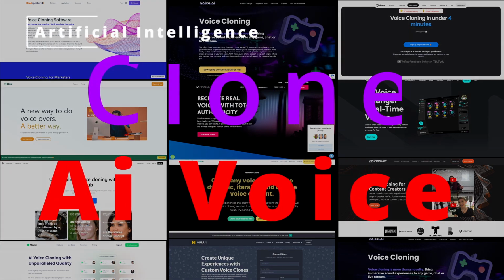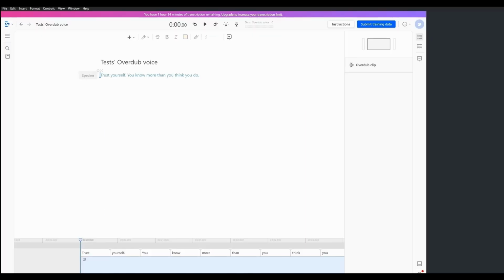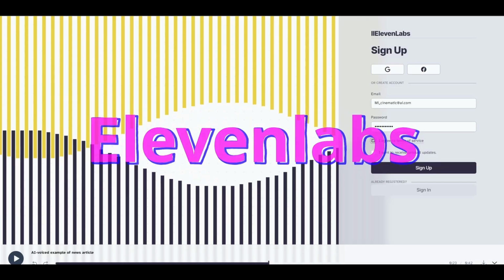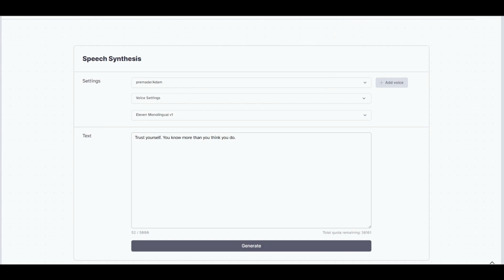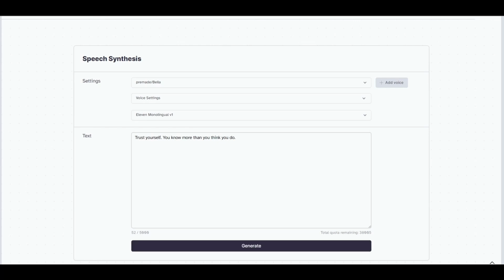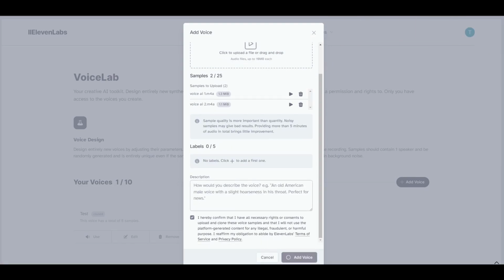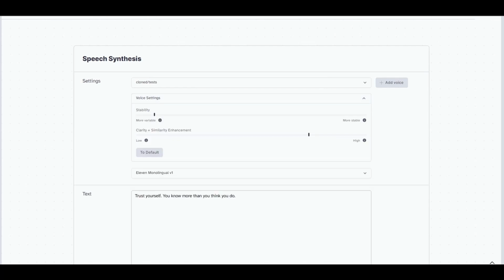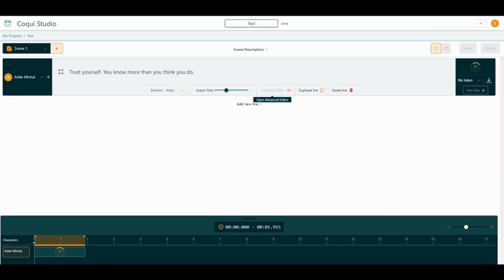3 Best AI Voice Cloning Services: Review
In this video, I put 13 different voice cloning apps to the test to see which ones are worth using. I share my personal experiences with each app and give a detailed analysis of their features and performance. After much experimentation, I have narrowed down my top three picks for the best voice cloning apps on the market. In this video, I compare and contrast these top three apps and give my final verdict on which one is the best. If you're looking to create a clone of your voice or simply want to experiment with voice cloning technology, then this video is a must-watch. Get ready to discover which app will help you achieve the most accurate and natural-sounding voice cloning results.

00:00 - Intro
00:07 - Descript
01:07 - Elevenlabs
02:06 - Coqui.ai